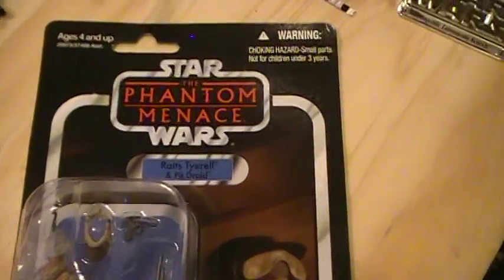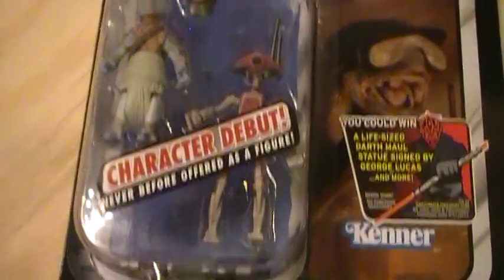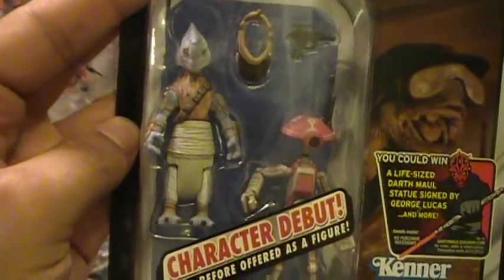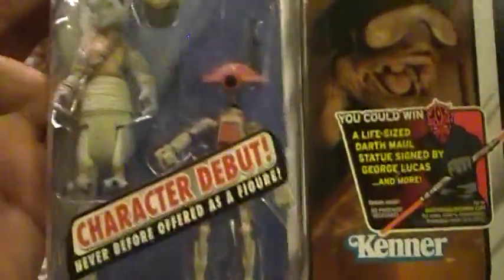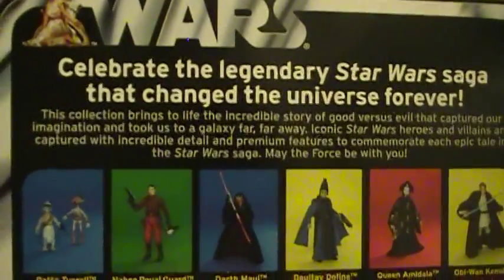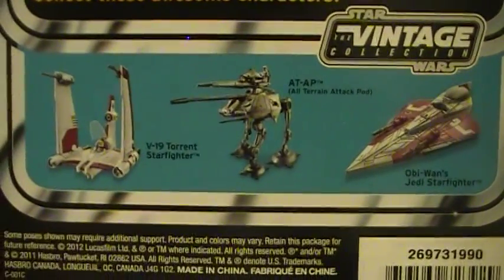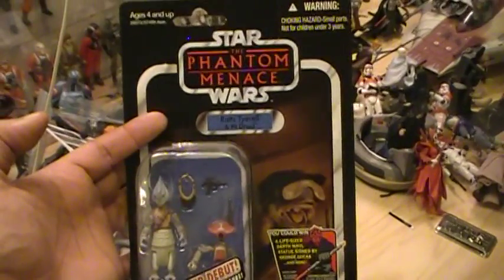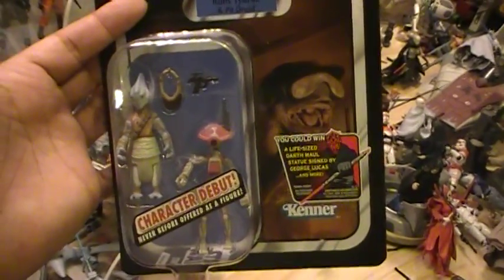VC77 Star Wars Vintage Collection 77 Ratts Tyerell and Pit Droid